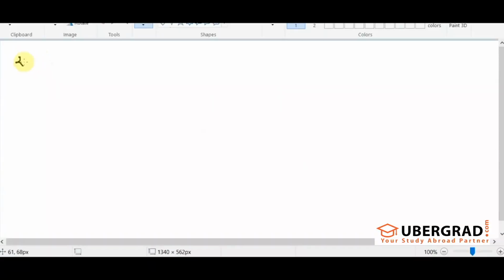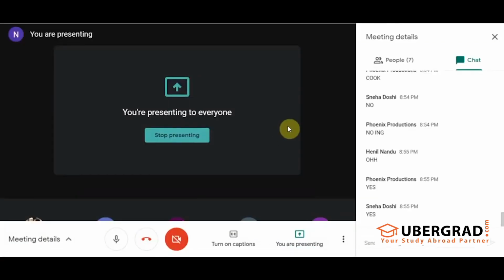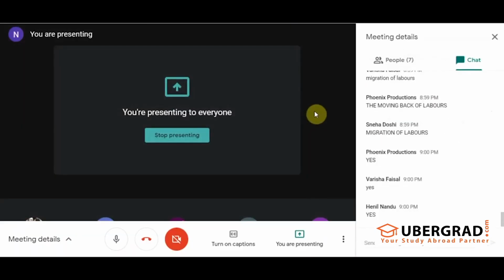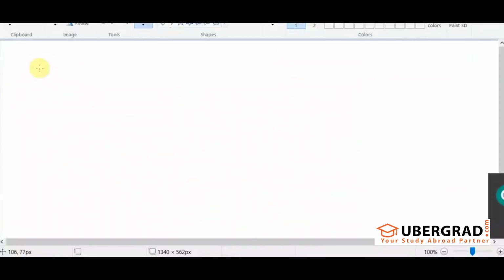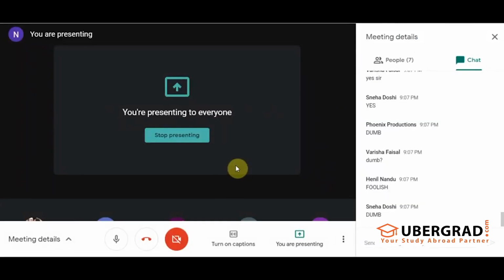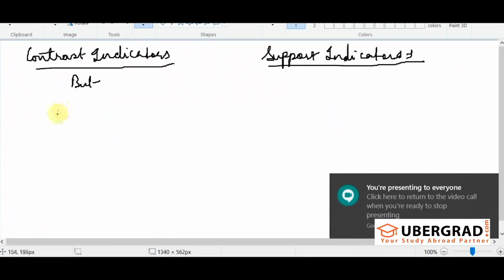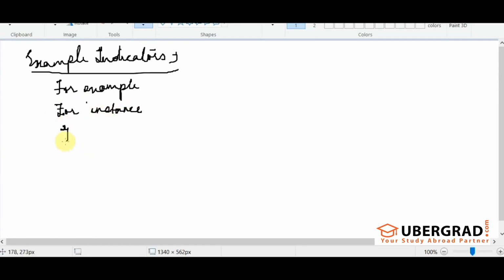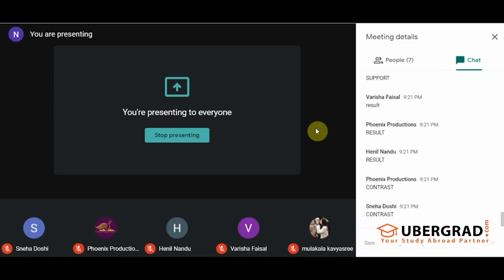Writing (Task 2 Evaluation - Coherence and Cohesion)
The IELTS is an English assessment exam over reading, writing, listening, and speaking skills in non-native English speakers. In this video series, we are going to discuss IELTS Academic - Writing in depth.
IELTS Academic Writing topics are of general interest to, and suitable for, test takers entering undergraduate and postgraduate studies or seeking professional registration. There are two tasks:
Task 1 - you will be presented with a graph, table, chart or diagram and asked to describe, summarise or explain the information in your own words. You may be asked to describe and explain data, describe the stages of a process, how something works or describe an object or event.
Task 2 - you will be asked to write an essay in response to a point of view, argument or problem. Responses to both tasks must be in a formal style.
In this video, we are going to introduce you to IELTS Writing - Task 2 Evaluation Parameters - Coherence and Cohesion . Watch the playlist to understand the important tips and tricks to score 7+ band score in IELTS Writing.